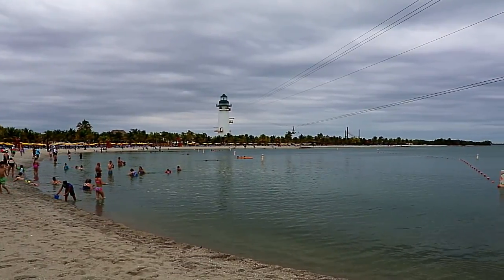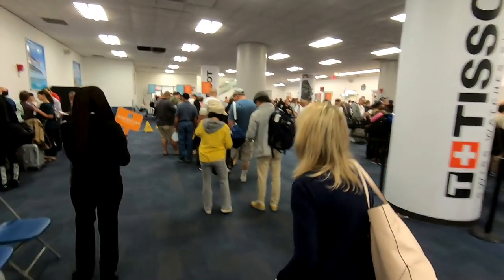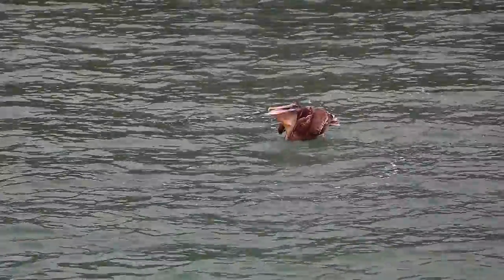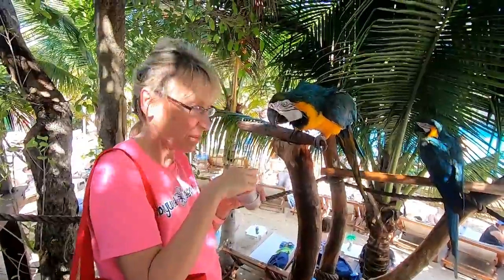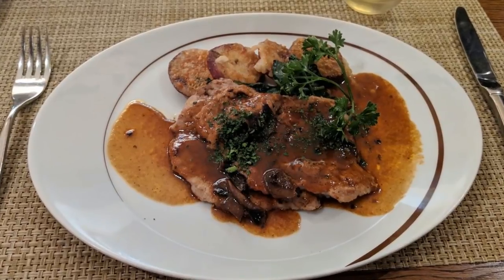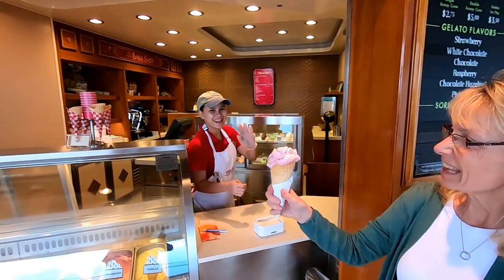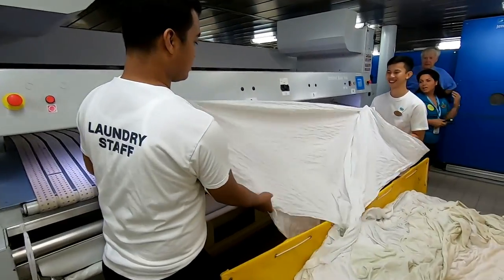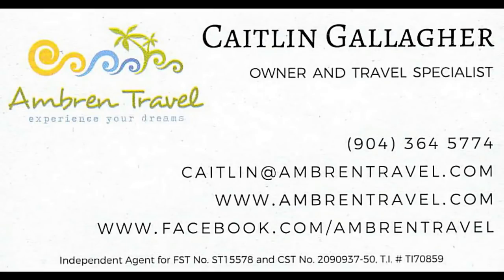What I Loved About Norwegian Getaway!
There are a lot of great things about the Norwegian Getaway cruise ship, and in this video I take the time to highlight as many of those things as I can.

We did a 7-day Western Caribbean cruise on the Getaway in mid-December, 2018...  visiting Roatan, Belize, Costa Maya, and Cozumel.  I'll show you a few highlights from those ports, and zero in on some specific things that I love about the Norwegian Getaway.

Specifically, we take a look at specialty dining, the thermal suite in the spa, and The Haven...  among other things.

If you're interested in booking a cruise, feel free to use my travel agent: Caitlin Gallagher of Ambren Travel.

Video Chapters
0:00 Intro
1:13 Miami
2:54 Boarding
4:04 Roatan
4:53 Thermal Suite
5:58 Harvest Caye
8:39 Costa Maya
12:31 Waterslides
13:17 Dining
16:44 The Haven
18:16 Crew-Only Areas
21:13 Not quite right
23:31 Travel Agent